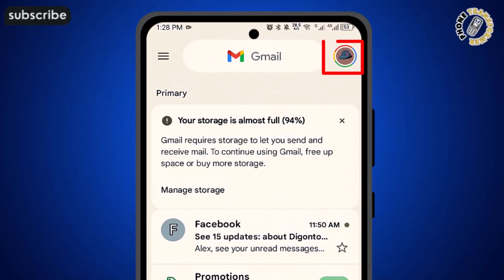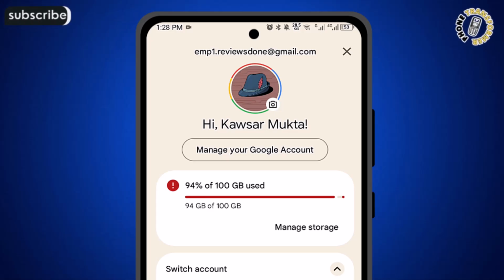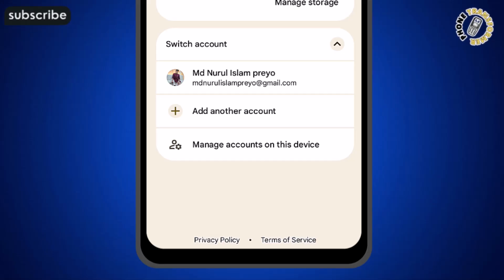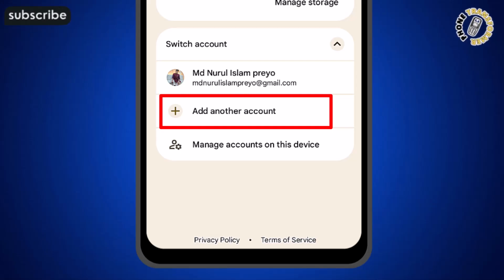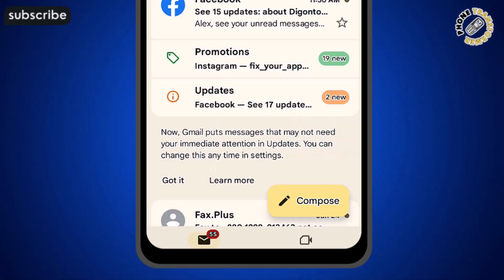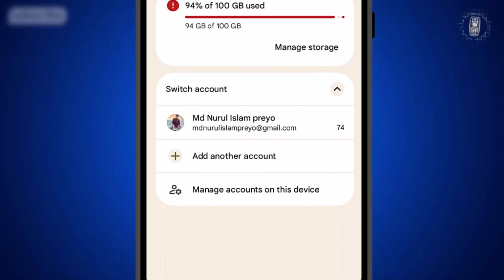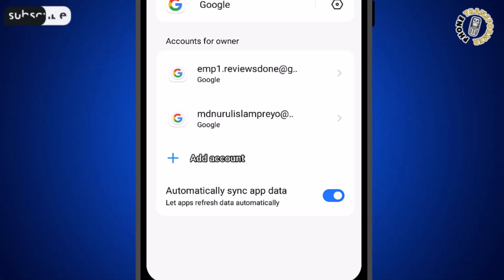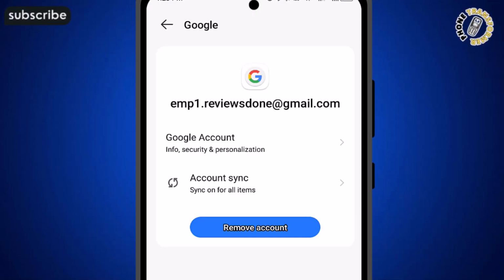How to Sign Out Gmail From Android | Simple & Safe Methods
📝 This video provides a complete guide on how to sign out Gmail from Android using simple and safe methods. I will walk you through the exact steps to either switch between accounts or completely remove an account from your device. Starting directly from the Gmail app, you'll learn how to access the account management settings. The tutorial covers everything from tapping your profile icon to the final step of removing the account. Follow along to easily control your sign-in accounts on your Android phone.

⏱️ -- TIMESTAMPS --
0:00 Introduction & Purpose
0:13 Step 1: Open the Gmail App
0:26 Step 2: Tap Your Profile Icon
0:33 Step 3: Switch to Another Account
0:47 Step 4: Add Another Account
0:56 Step 5: Manage Accounts on This Device
1:07 Step 6: Select Account to Sign Out
1:16 Step 7: Remove Account